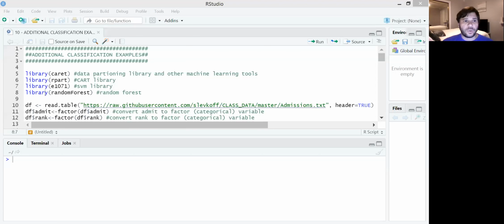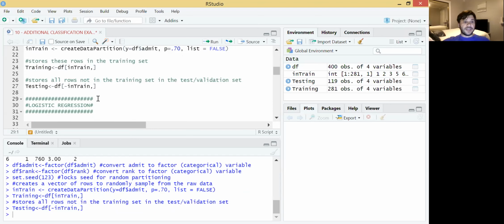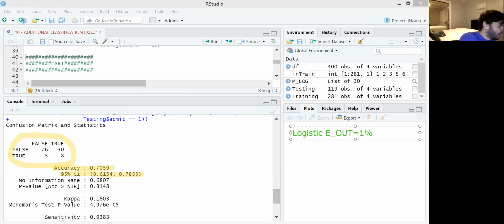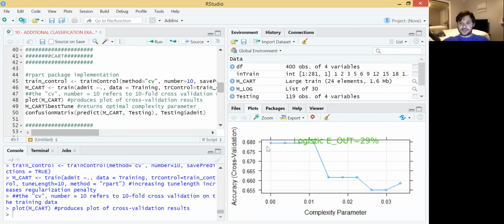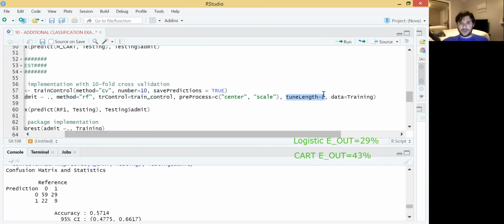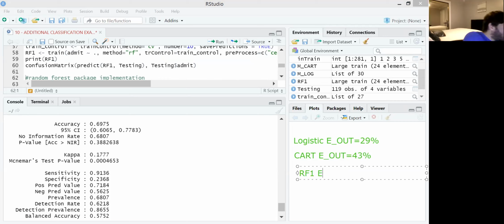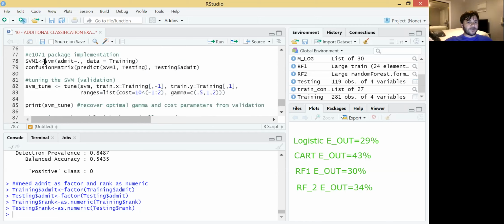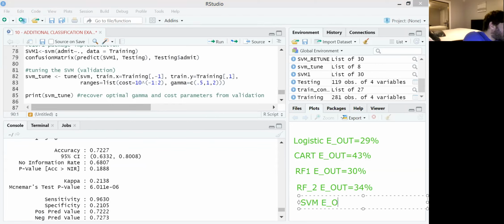Comparison of Classification Models in R